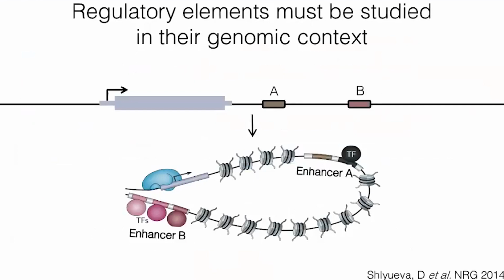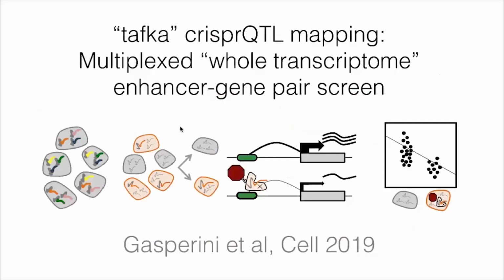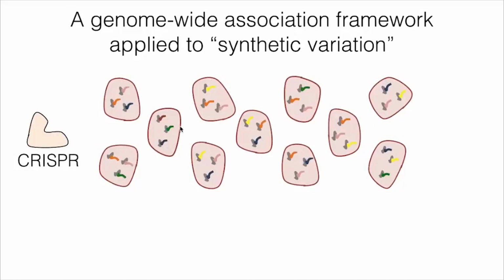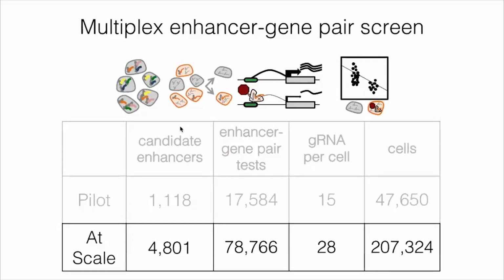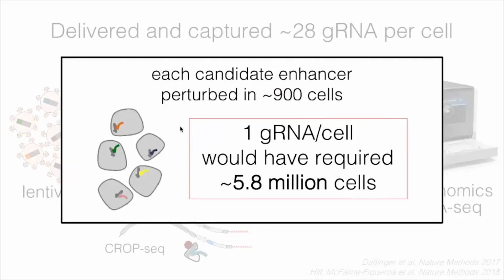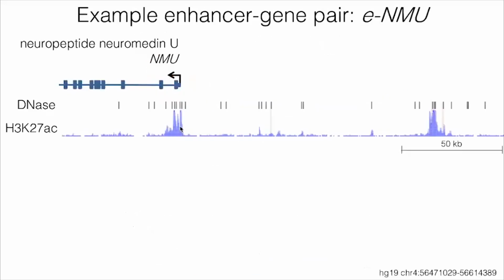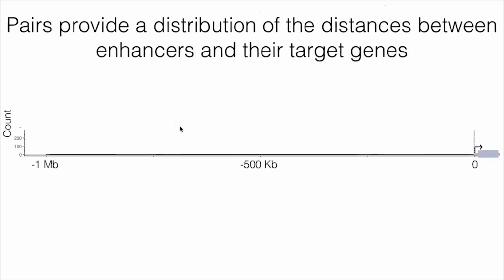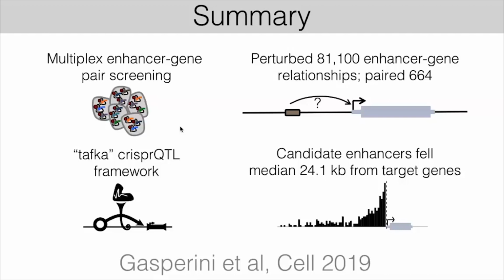Pairing enhancers with their target genes via multiplexed cellular genetic screens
4D Nucleome Scientific Webinar Series (May 24, 2019):
Molly Gasperini, Ph.D.,
University of Washington